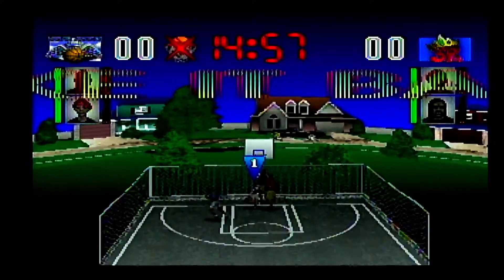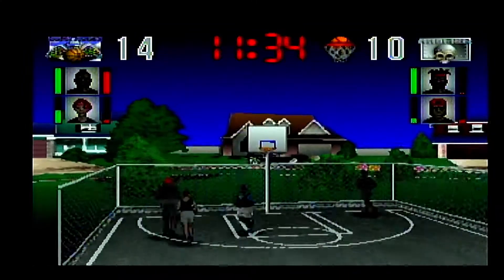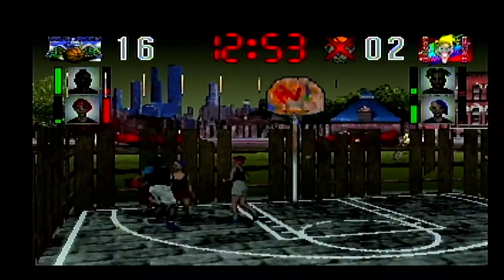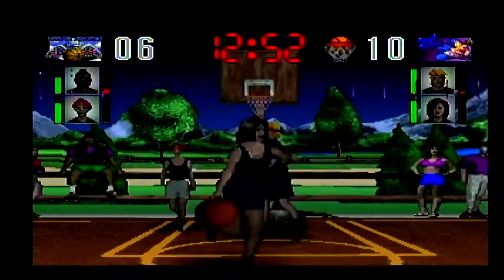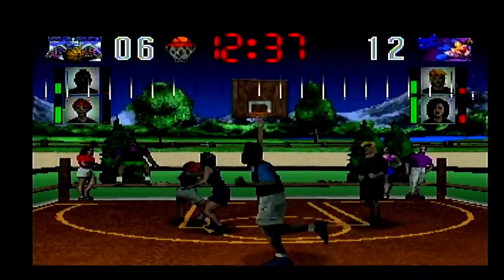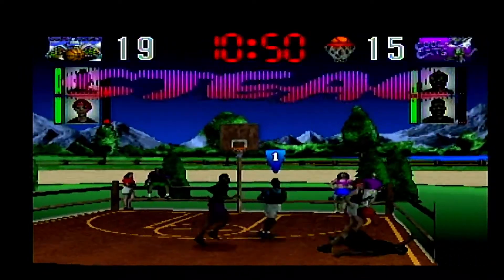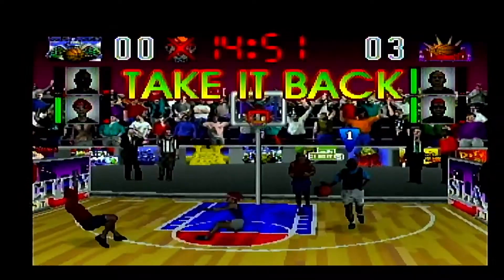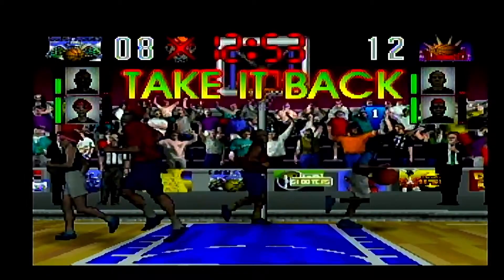White Men Can't Jump Review by Second Opinion Games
So Sorry